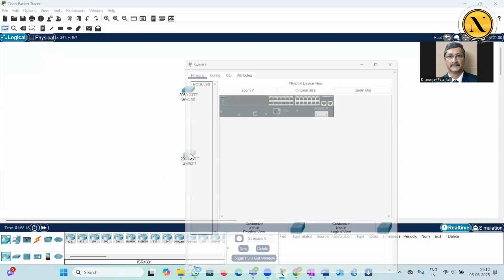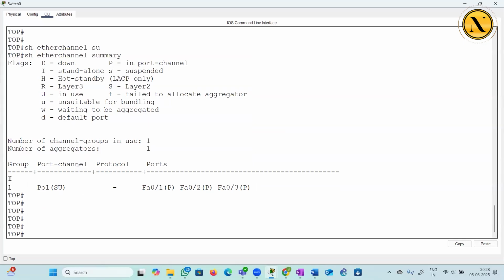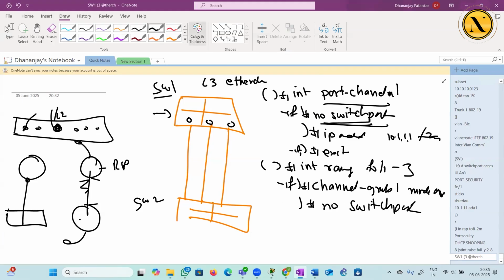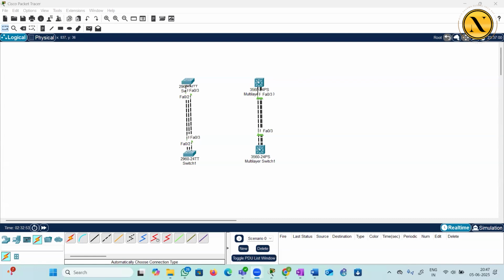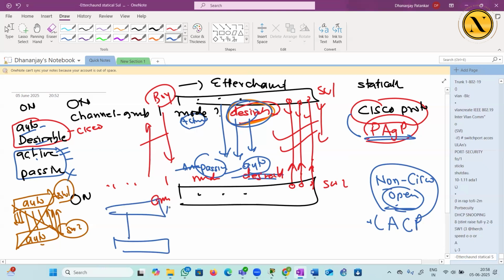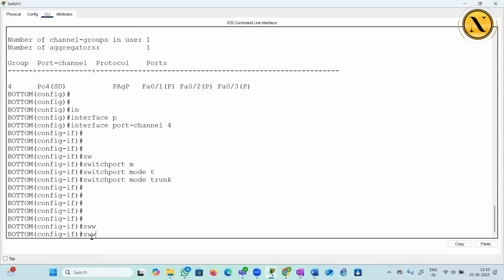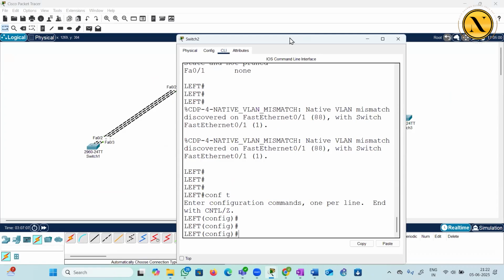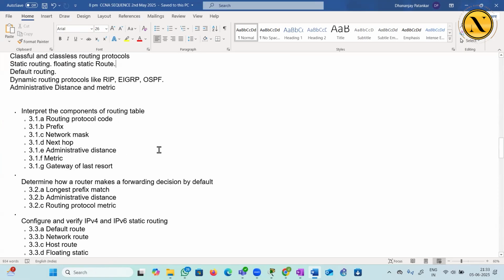Layer 3 EtherChannel | Load Balancing | Cisco Switching Lab | Native VLAN Explained | CCNA Course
What You’ll Learn from this video is:

👉EtherChannel Concepts: Understanding how EtherChannel increases bandwidth and provides link redundancy without STP blocking links.
👉Layer 2 EtherChannel Troubleshooting: Checking Port-Channel status and bundled interfaces.
👉Layer 3 EtherChannel Configuration: Converting switch ports to routed ports and assigning IP addresses to the Port-Channel interface.
👉Load Balancing: How traffic is distributed across links using MAC or IP-based hashing.
👉LACP vs PAGP: Overview of EtherChannel negotiation protocols and their modes.
👉Native VLAN Configuration: Changing the native VLAN and fixing native VLAN mismatch issues.
👉MAC Address Table: How switches learn and store MAC addresses in the CAM table.
👉Verification: Using show mac address-table to confirm connected devices.

Time codes:

01:48 – EtherChannel & STP Overview
08:15 – Layer 2 EtherChannel Lab
11:13 – EtherChannel Verification
16:32 – Layer 3 EtherChannel
20:53 – No Switchport Configuration
36:07 – EtherChannel Load Balancing
41:29 – PAGP Protocol
45:18 – LACP Protocol
55:43 – Native VLAN
01:12:43 – MAC Address Table
01:15:54 – Connectivity Test